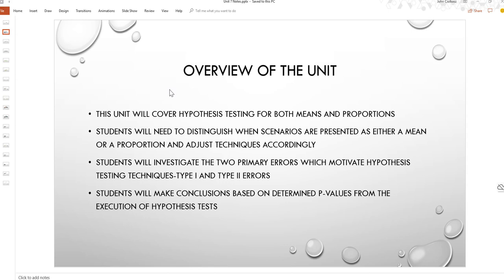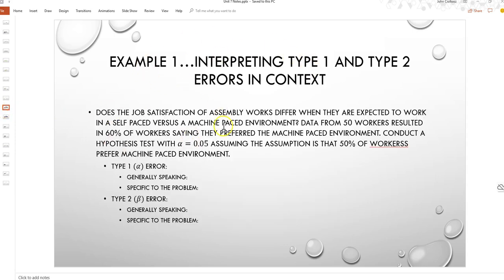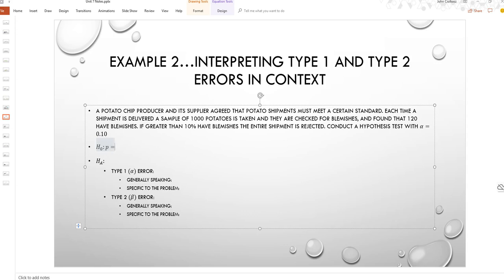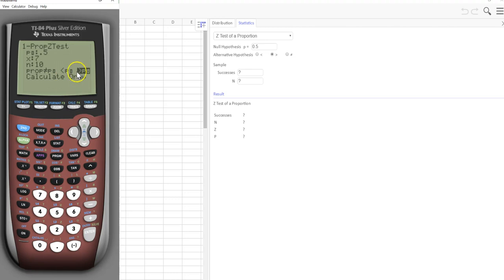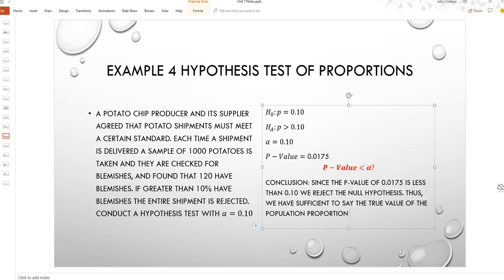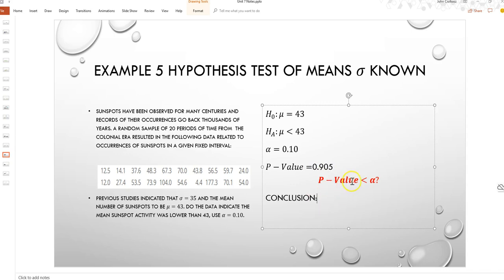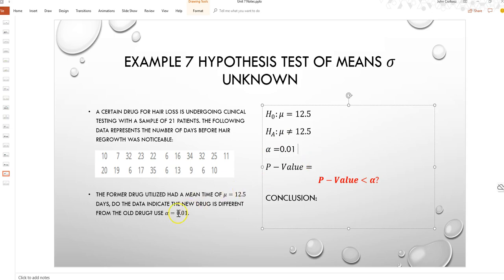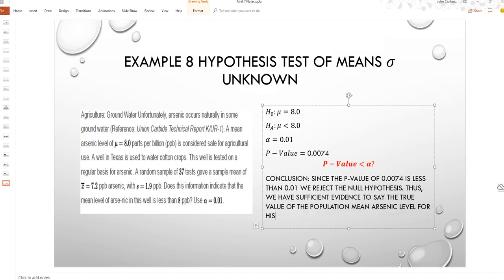ProbStats Unit 7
So what exactly is a hypothesis and/or significance test? How can we use them with both means and proportions in order to determine whether or not a claim is plausible?